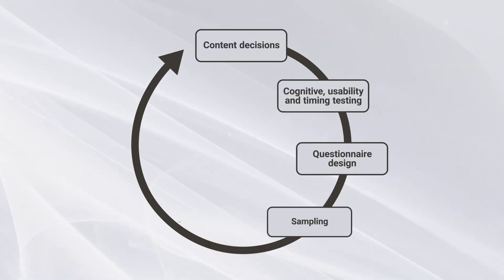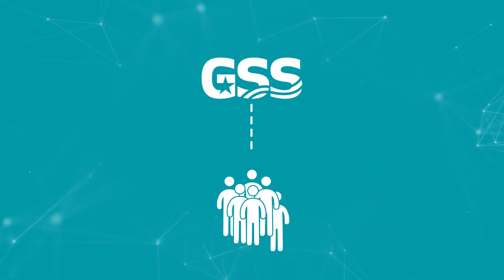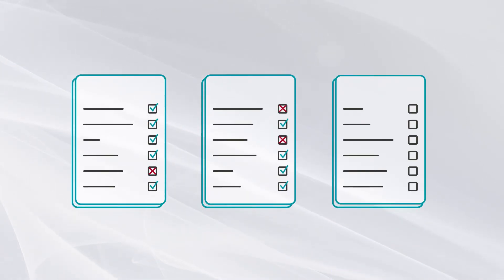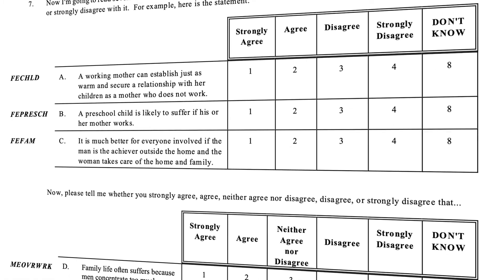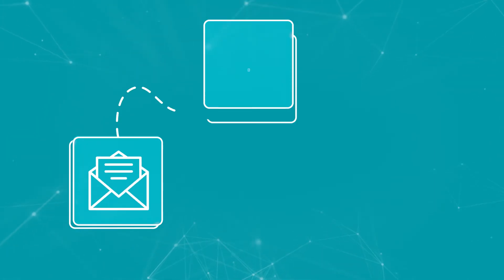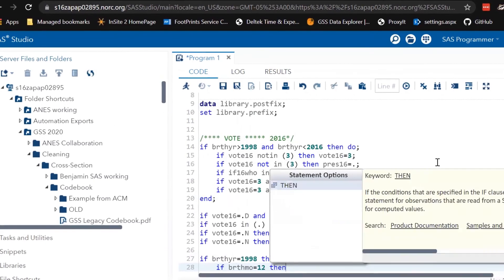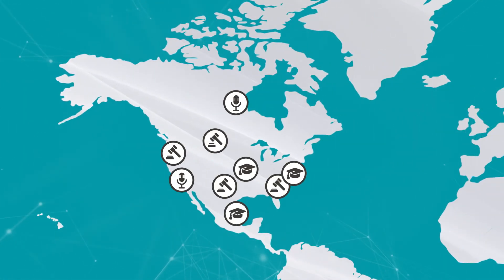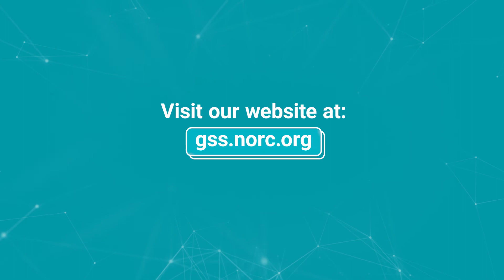GSS Project Process & Life Cycle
Learn all about the rigorous process that brings the GSS to life! This video will cover several steps of the GSS lifecycle, including:

✔️Content decisions
✔️Cognitive, usability and timing testing
✔️Questionnaire design
✔️Sampling
✔️Pilot testing
✔️Data collection
✔️Dissemination of results